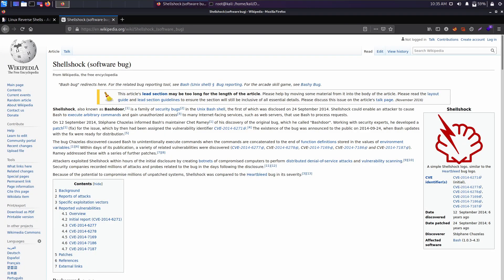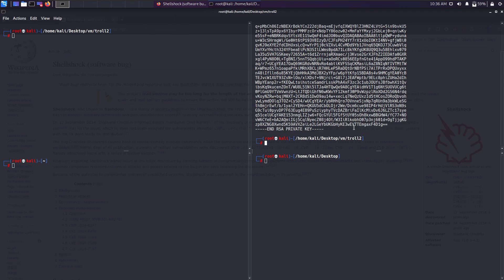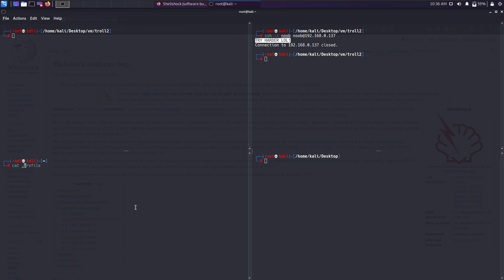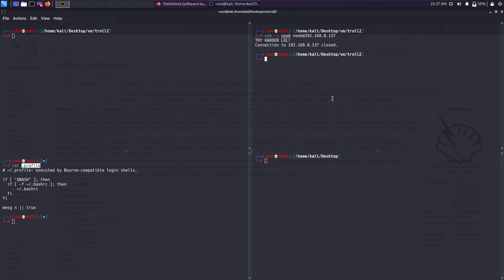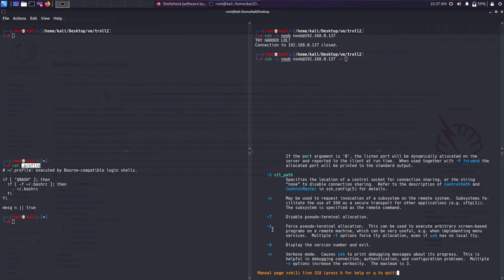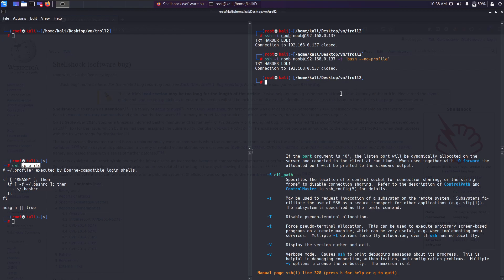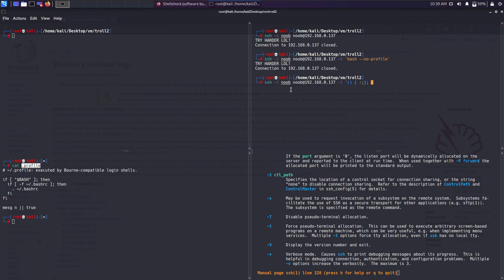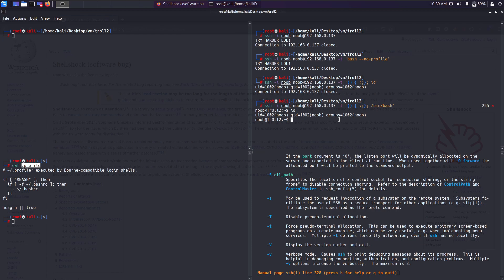Exploiting SSH via Shellshock Vulnerability